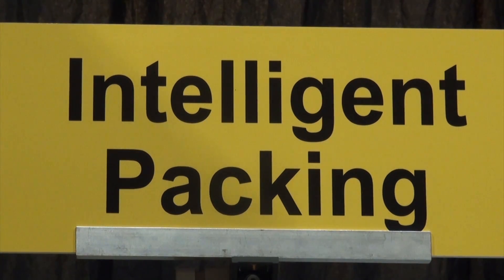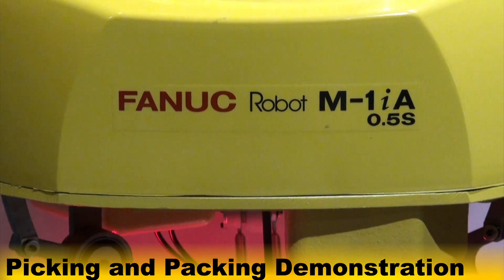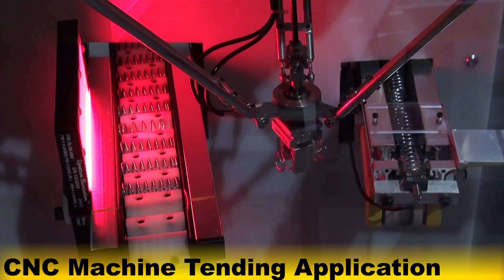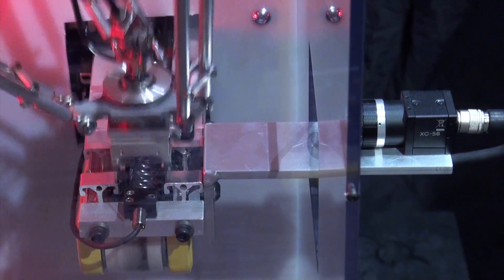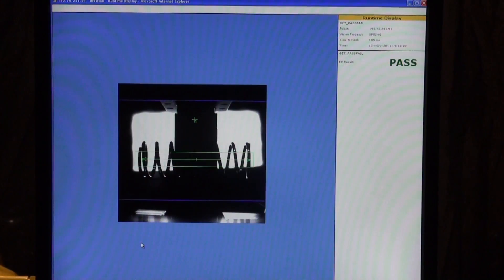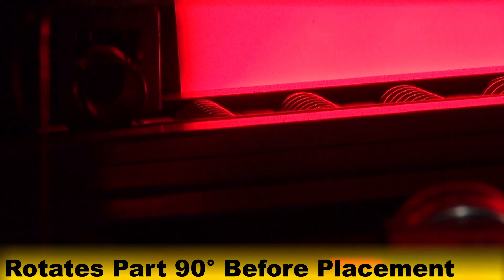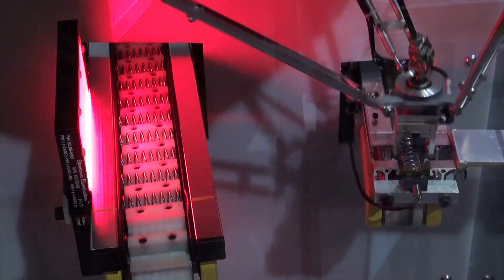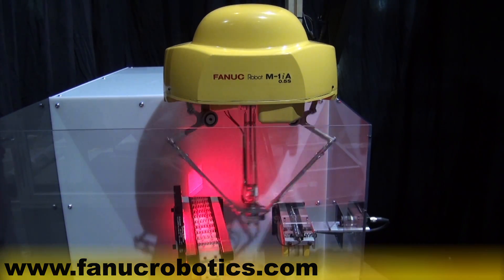M-1iA/0.5S Robot Picks & Places Springs in a CNC Forming Machine - FANUC Robotics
This robotic picking and packing demonstration cell developed by FANUC Robotics features the FANUC M-1iA/0.5S four-axis "Genkotsu" robot. This parallel-link robot model is equipped with a single-axis wrist and offers speeds up to 3,000 degrees per second.

In this application, the FANUC M-1iA/0.5S picks springs conveyed from a mock CNC spring forming machine and places them on a cleat conveyor to simulate packaging. The robot's parallel-link structure provides higher speeds and accuracy compared to traditional handling robots.

While the springs are being picked up, the robot uses a camera equipped with FANUC iRVision error proofing to inspect each spring's length on-the-fly before placing it on the cleat conveyor. A monitor displays what this camera is seeing. iRVision error proofing results in complete inspection of the part. After inspection, the robot reorients the spring by rotating it 90 degrees before placing it on the conveyor for packaging. This prevents the springs from getting tangled.

The M-1iA robot can be easily mounted on existing equipment or machines, making it ideal for machines with output conveyors such as Spring Formers or CNC Lathes. To learn more about this and other industrial robotic applications for every industry, please visit our